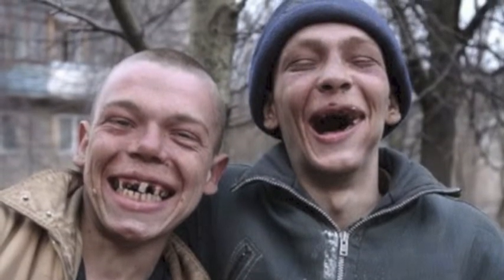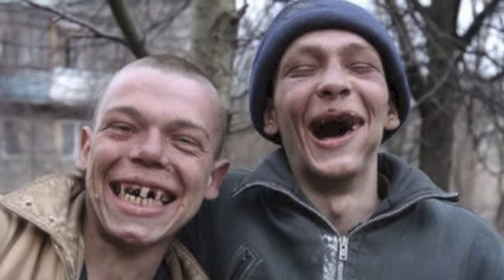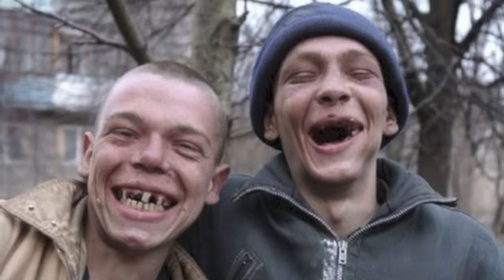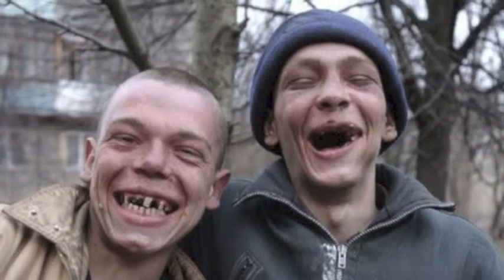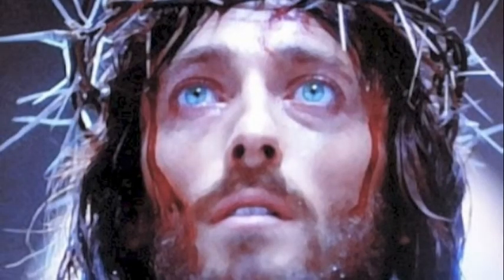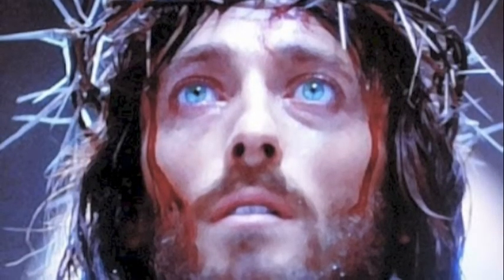Image of God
Image of God - for use in a lesson teaching about the sheep and the goats (Mt 25)